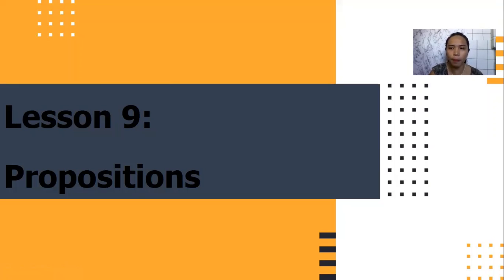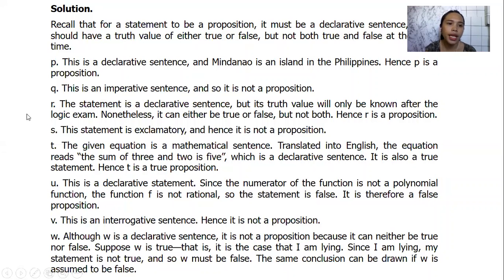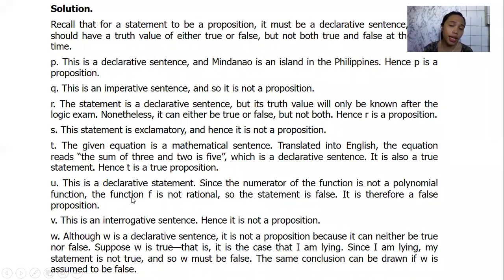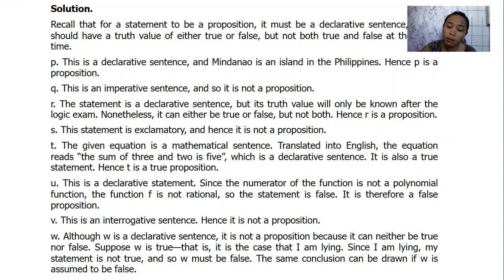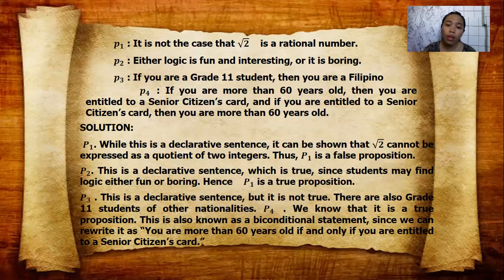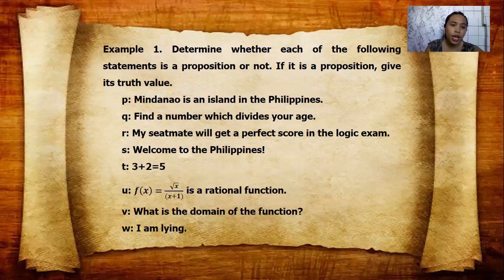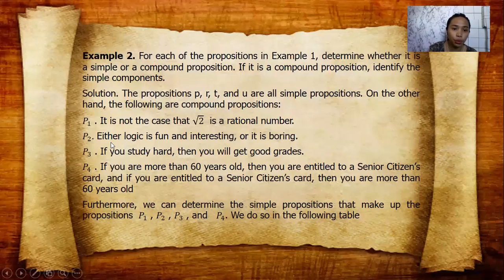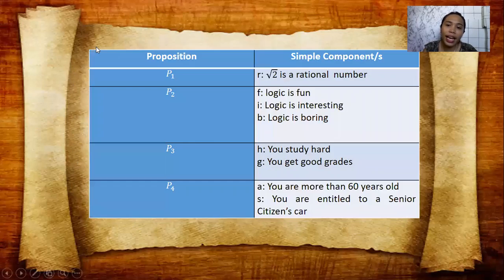MATH 11| GRADE 11| LESSON 9